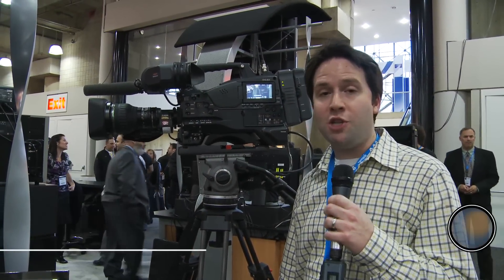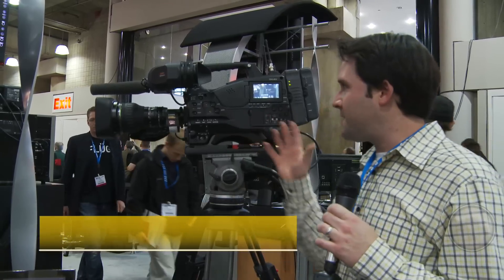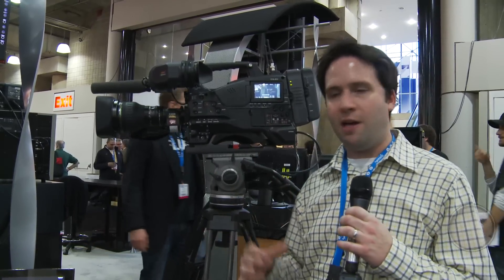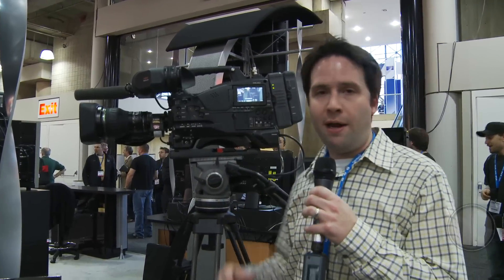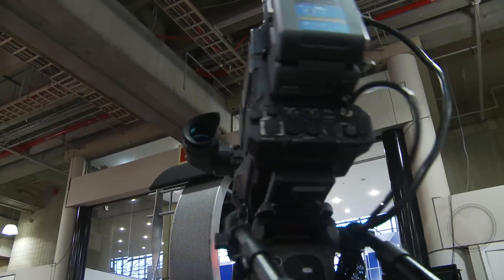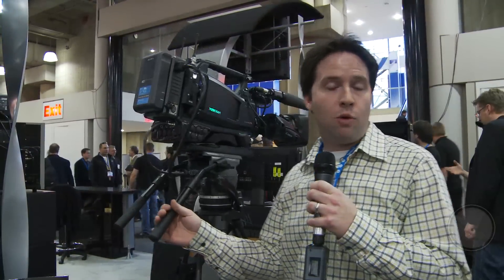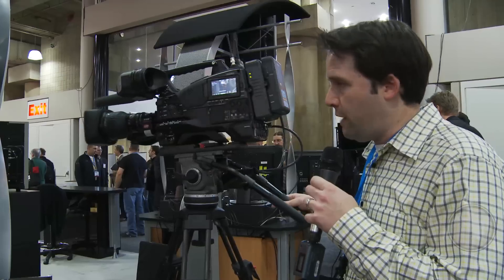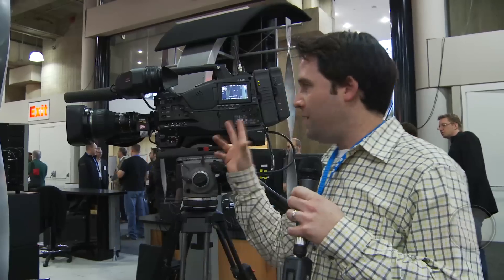HD World 2010: Sony PMW-500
I got a chance to see the new Sony PMW-500 camera at HD World this year. The camera combines the 2/3″ CCD sensor of the PDW-700 and PDW-F800 with the body of the PMW-350. If all those product numbers have your head spinning, you can think of this as an XDCAM 422 camera that records to SxS cards. In addition to support for all current SxS cards, the PMW-500 will work with the new 64 GB and 32 GB SxS-1 cards that are now shipping. The XDCAM 422 format is widely accepted by news networks and other broadcasters, so it's great to see Sony offering it on SxS cards. Watch my video above to learn